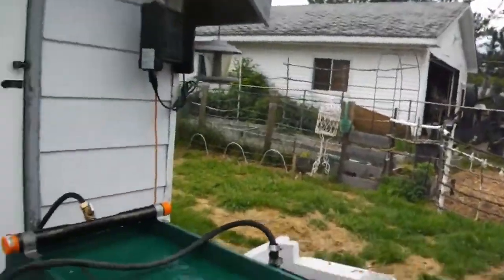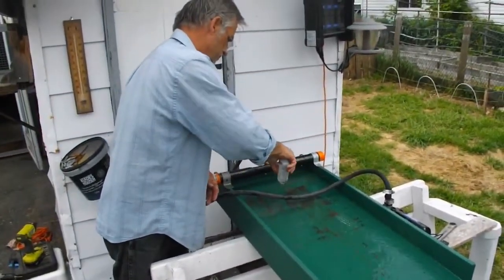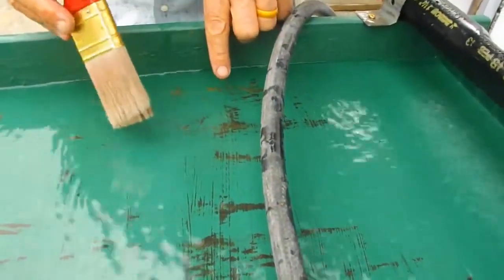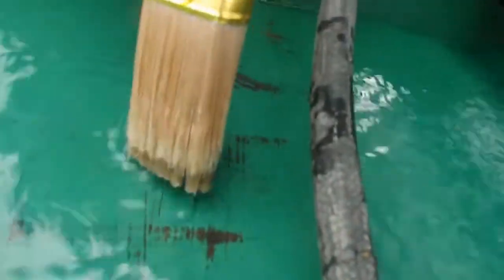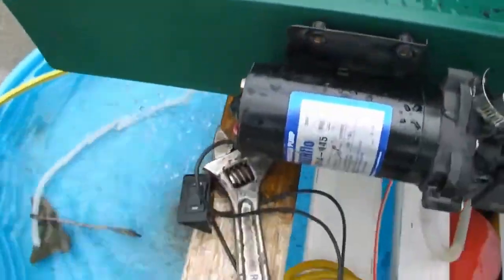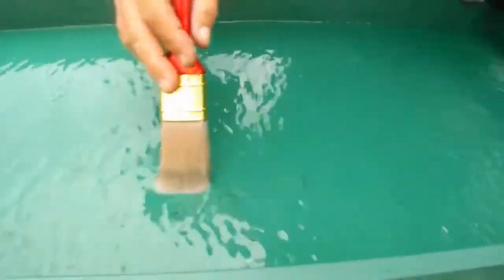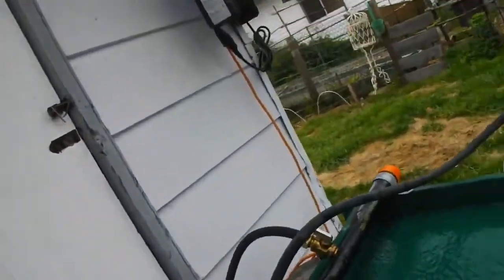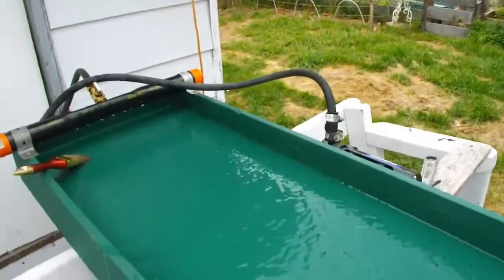Home Made Miller Table - and it works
Testing out our home made miller table.